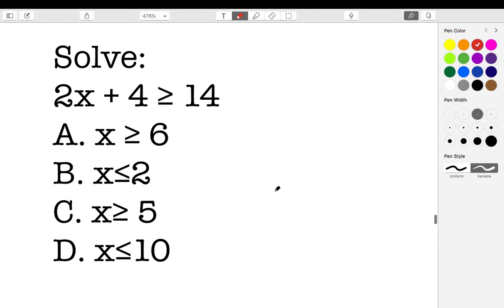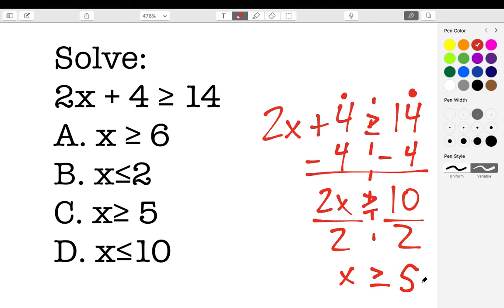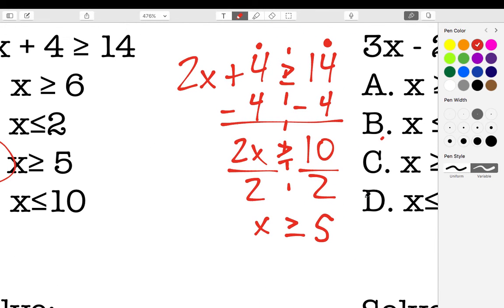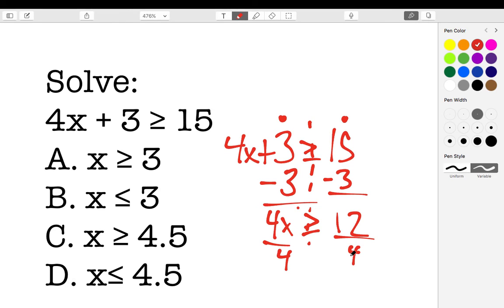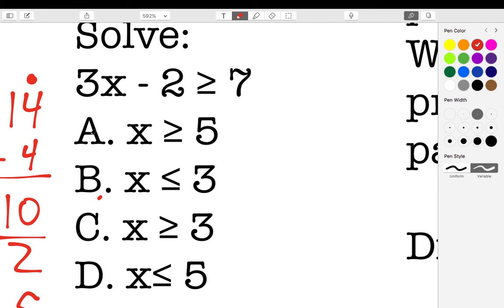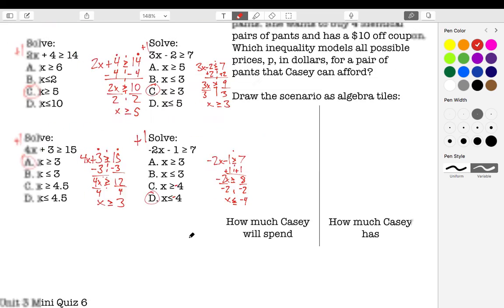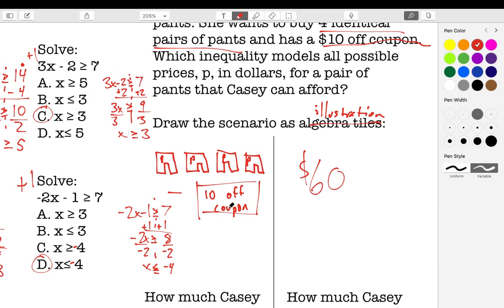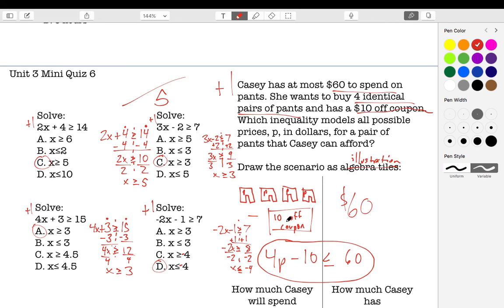Unit 3 miniquiz 6